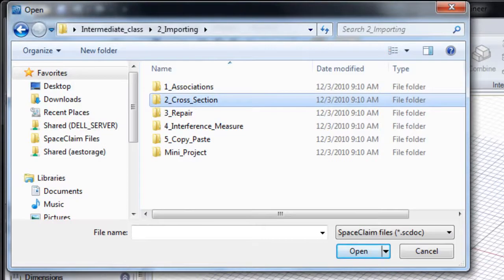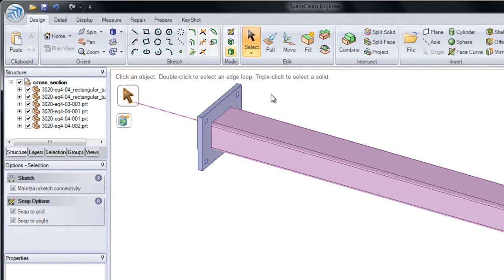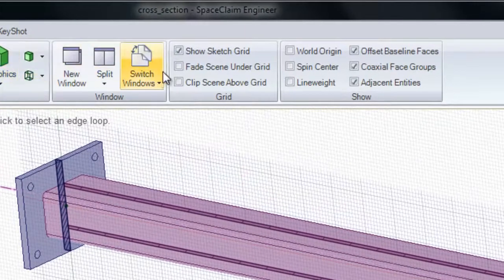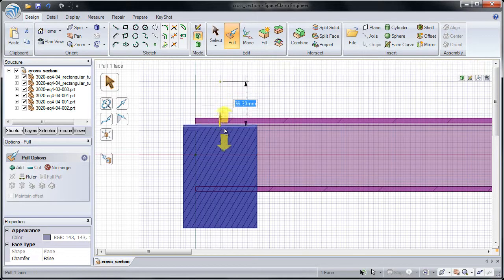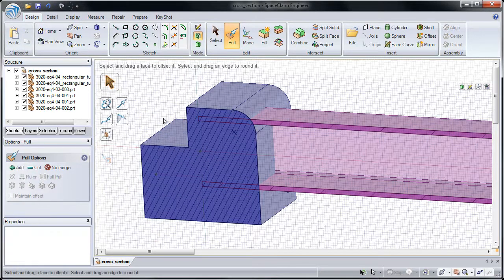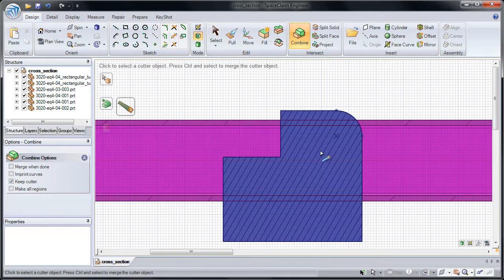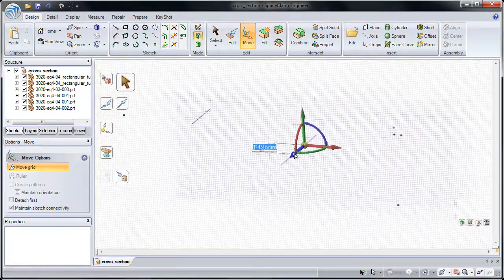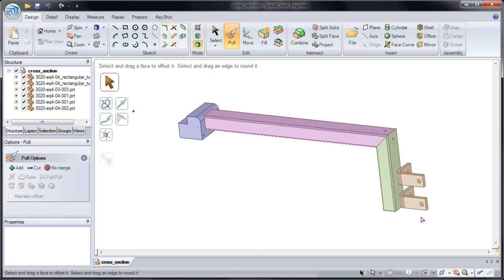3- cross section